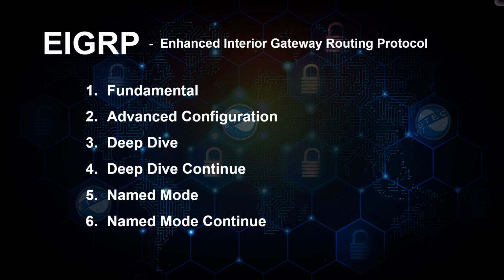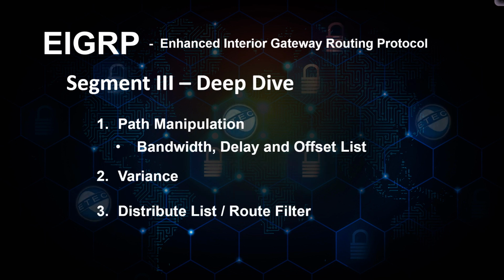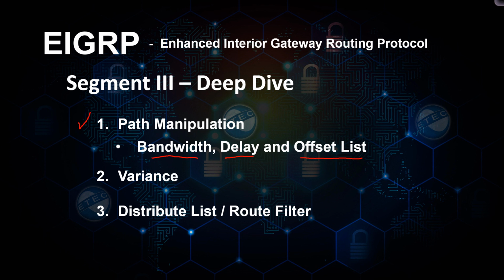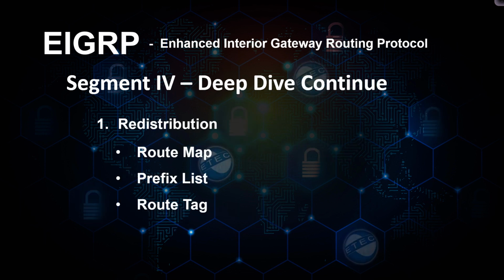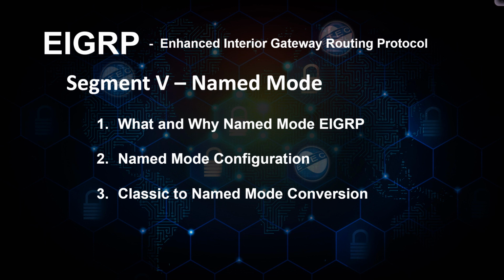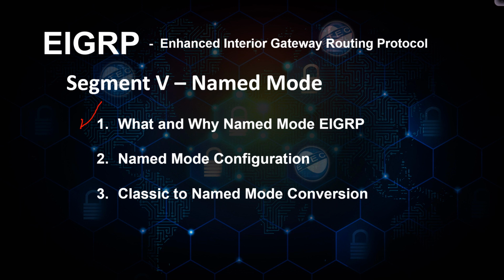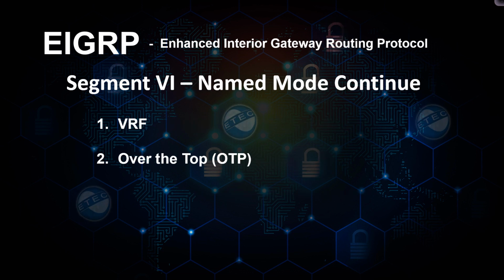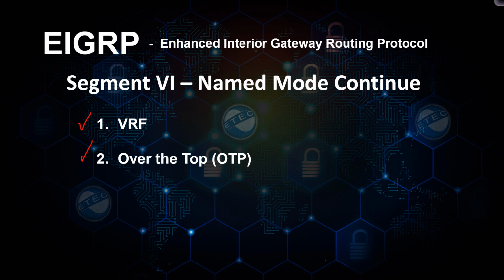EIGRP - The Overview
Overview of 6 part videos tutorial on EIGRP

Part 3 - EIGRP Deep Dive
Part 4 - EIGRP Deep Dive Continue
Part 5 - EIGRP Named Mode
Part 6 - EIGRP Named Mode Continue